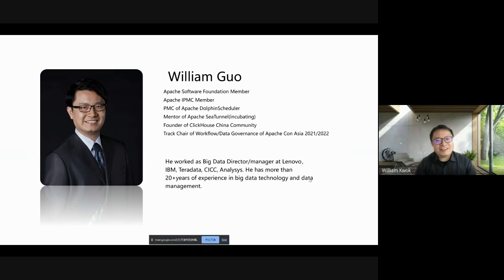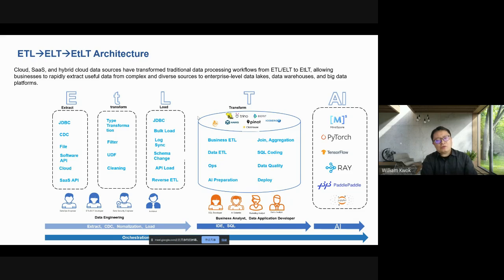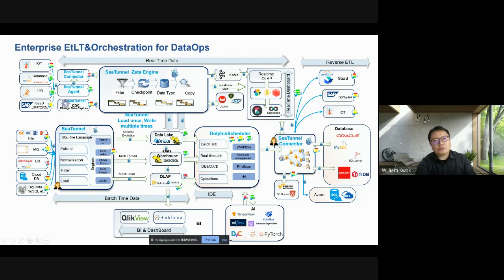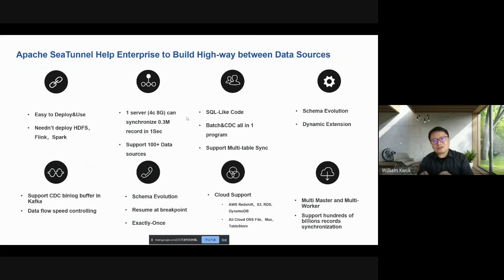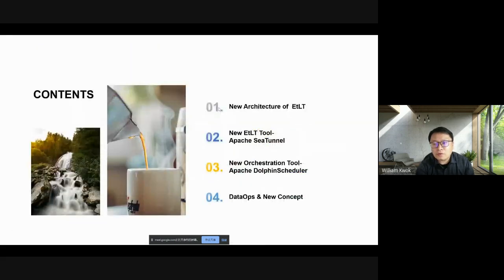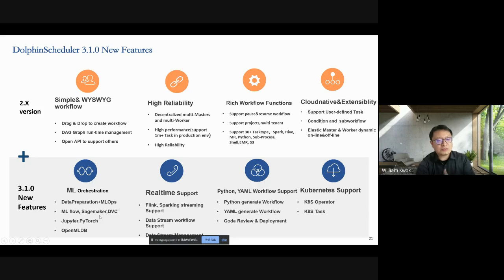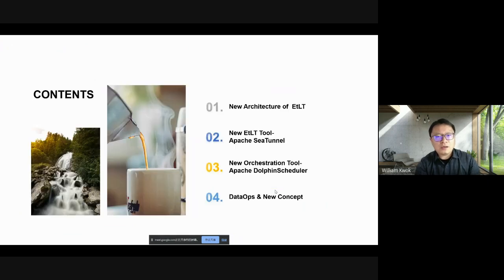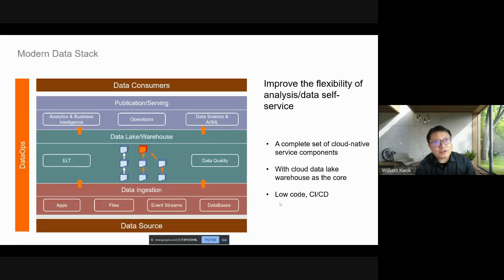DataOps Poland #54 EtLT & Orchestration Architecture in DataOps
Data world is still in an emerging state for proper environments. Last decade we have created messaging systems, specialized data processing platforms and so on, but there may be a need of a mindset shift. We could say the Data Mesh is such shift.

DataOps Poland - a Data Engineering-related place for experience, knowledge and ideas exchange.